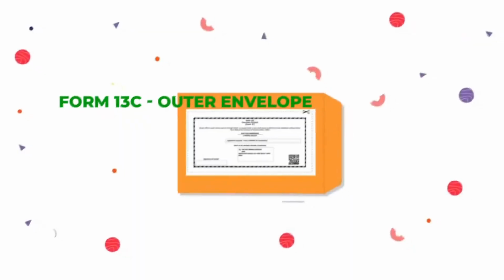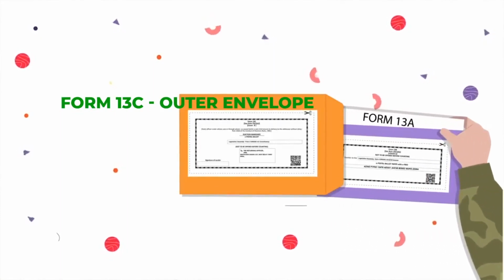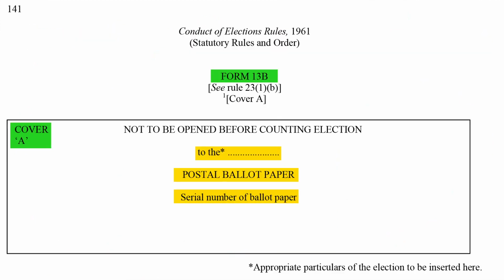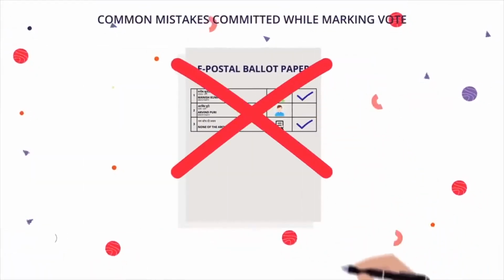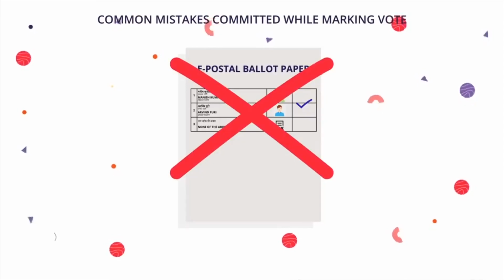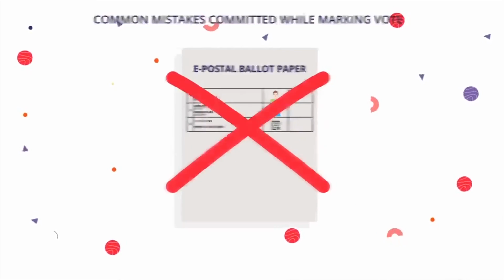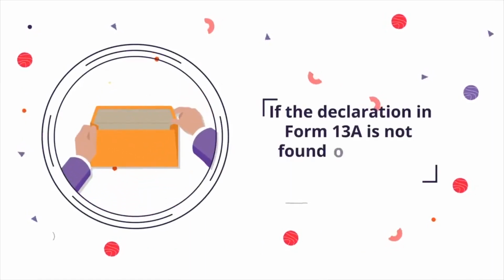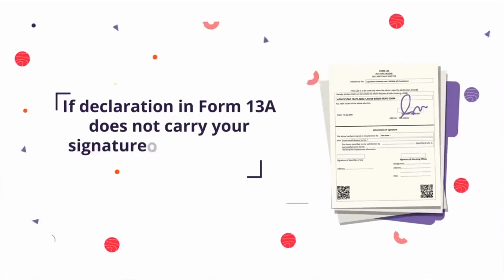Postal Ballot Counting Agent Training Video English